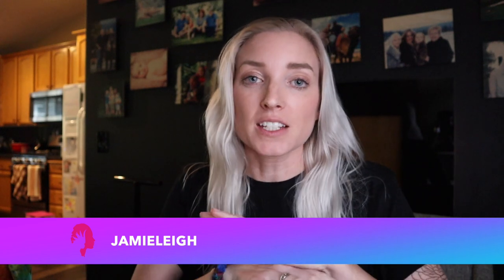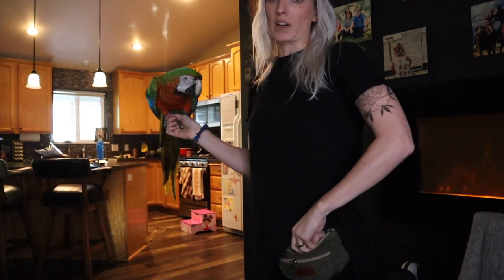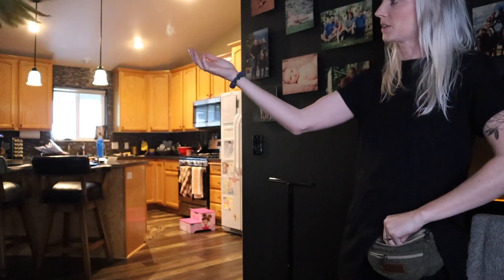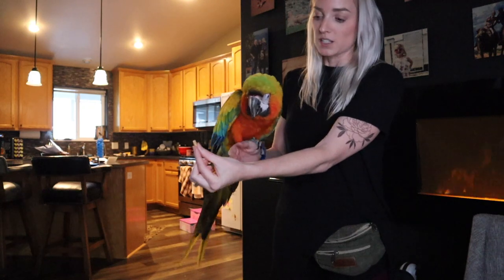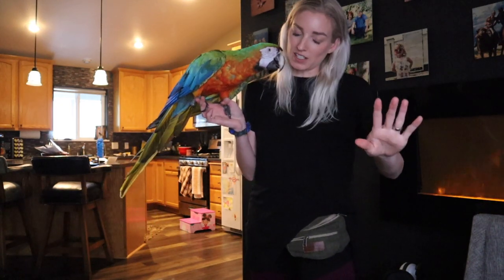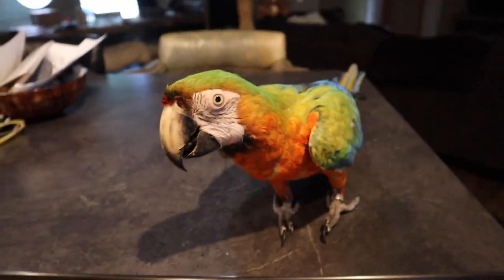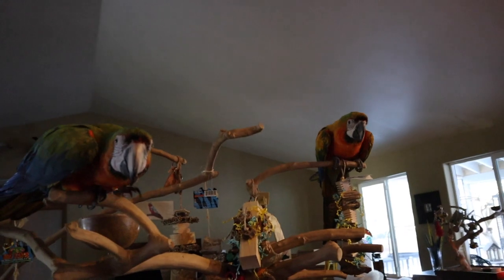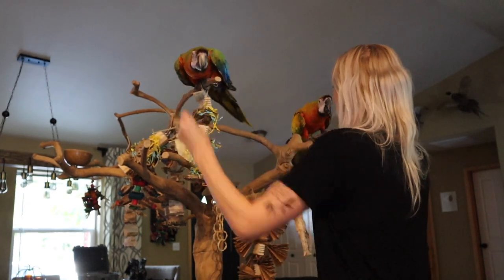Parrot Handling 101 | Proper Handling With Pet Birds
Today I am talking about the most common parrot handling mistakes I see among clients. Some of which include:
1. Making the spot you don't want the bird to be, the most comfortable spot TO BE!
2. Over compensating for your parrot (they can balance!)
3. Inconsistent handling overall.

This video is made in collaboration with Sasha Masiuk Tattoo.